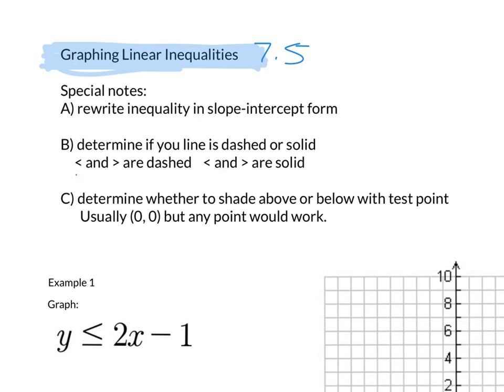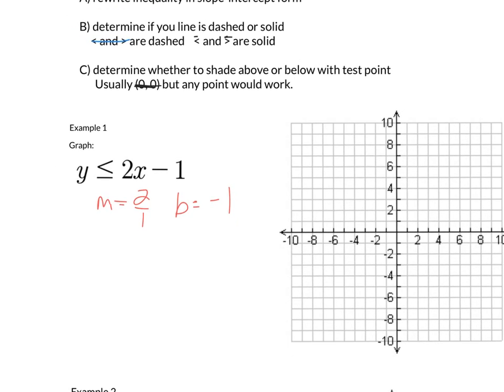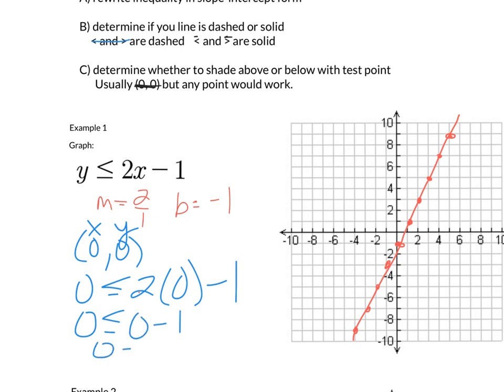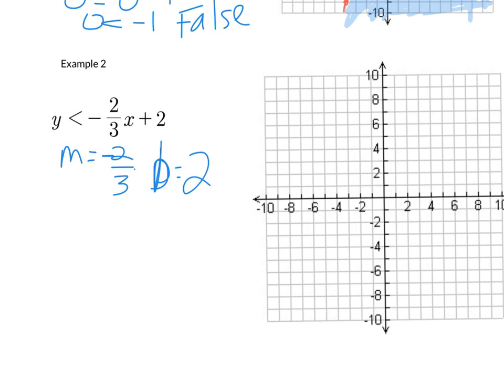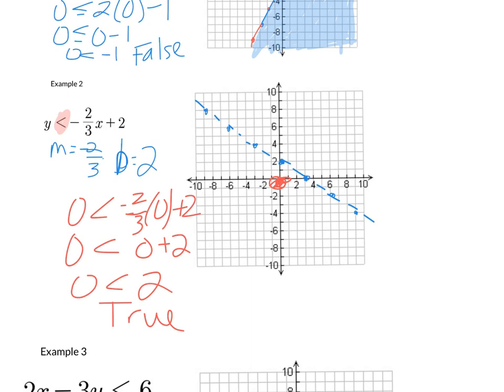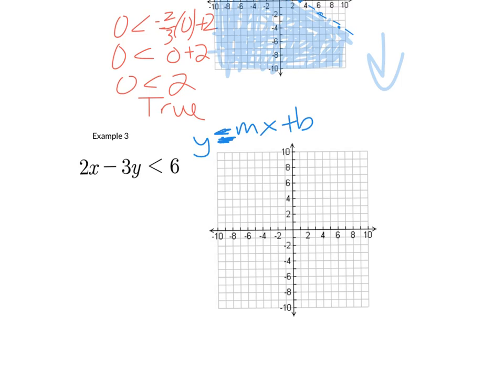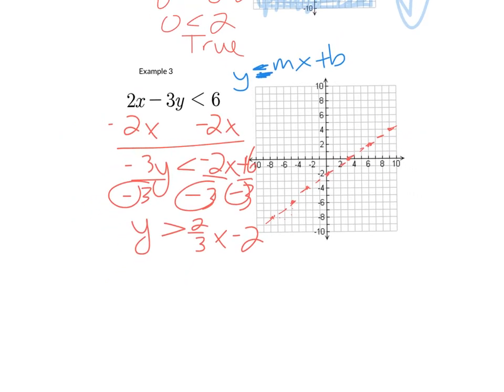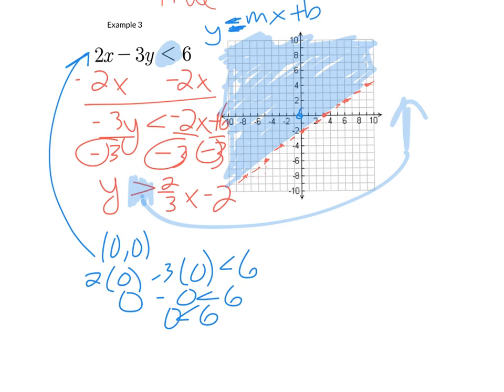7.5 Notes 1